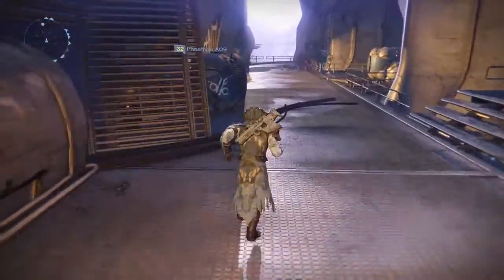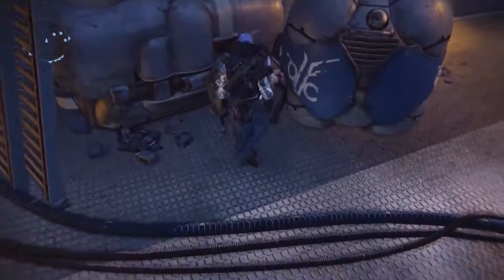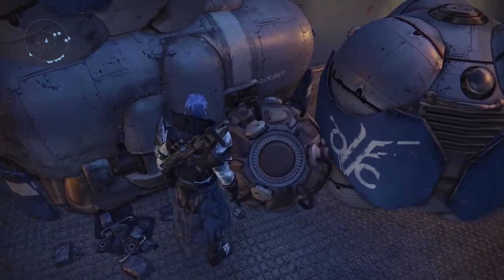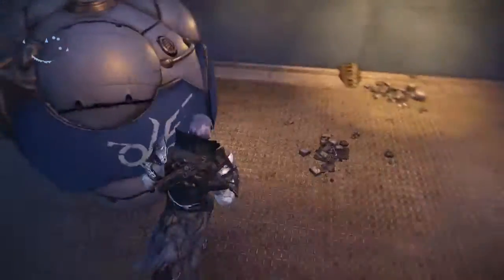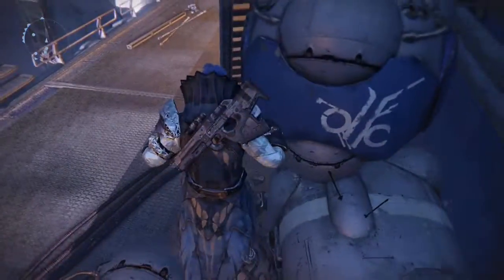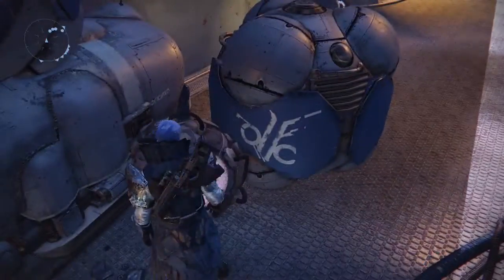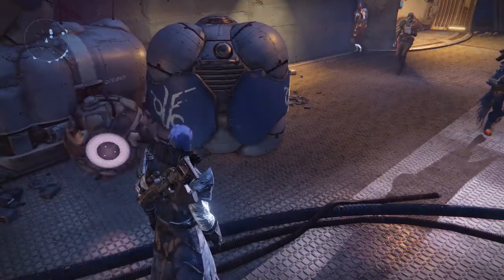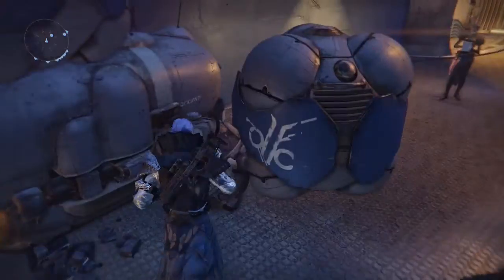Destiny|" Mini Servitor Easter Egg Reef"|"Reef 'Purple Ball' Mini Servitor"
Playing In This Video: FG Libioun